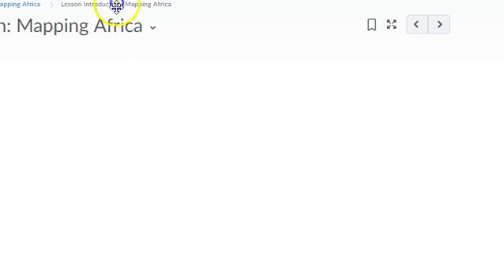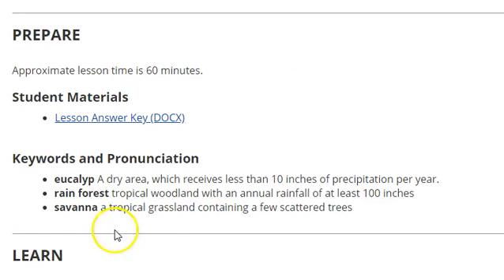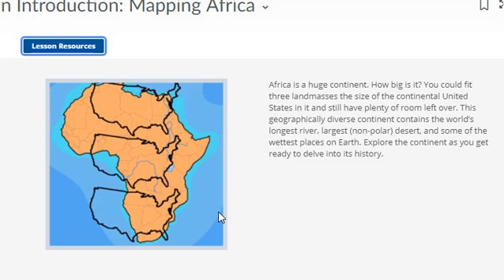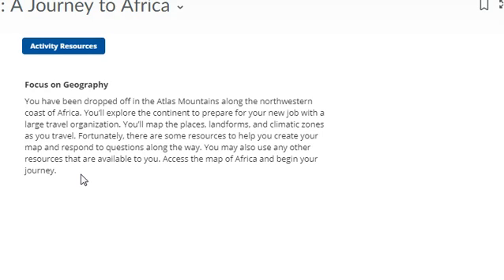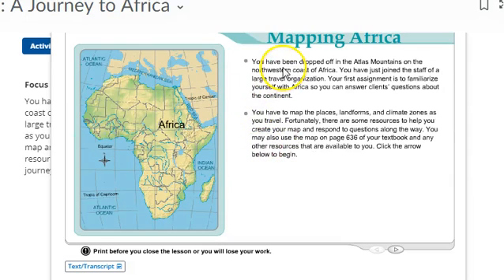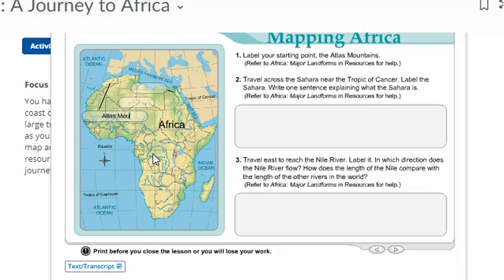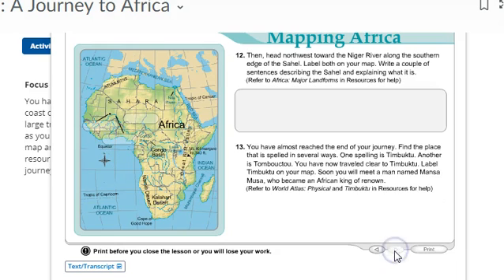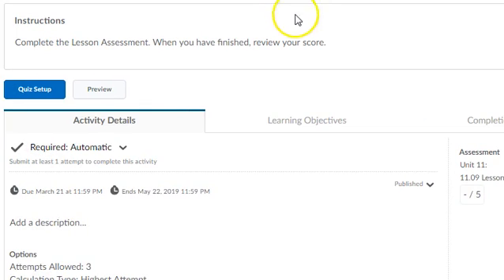WHI - 3.09 - Mapping Africa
Mapping Africa